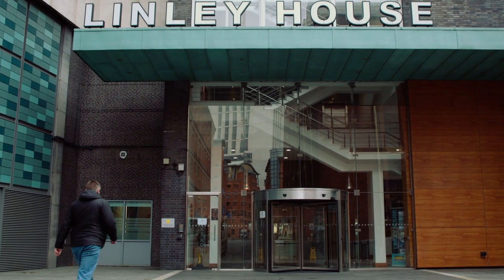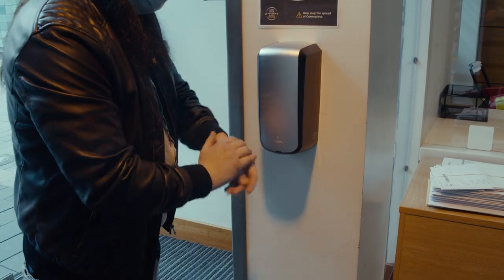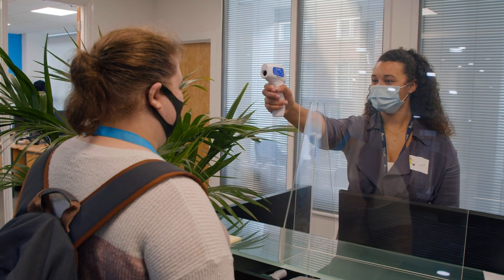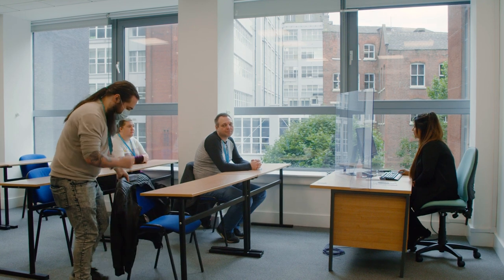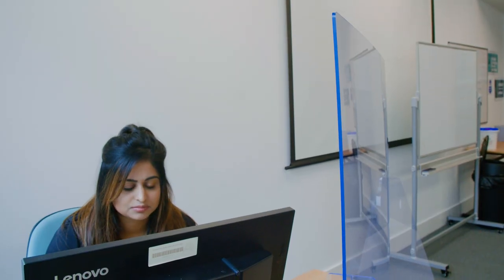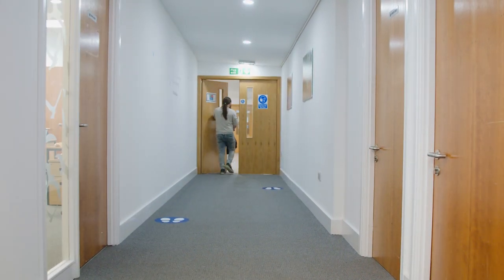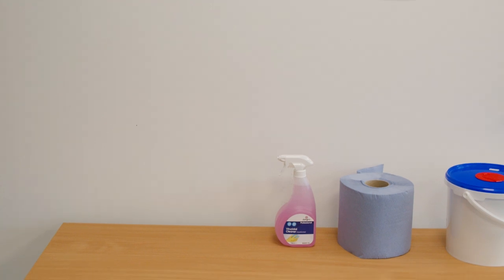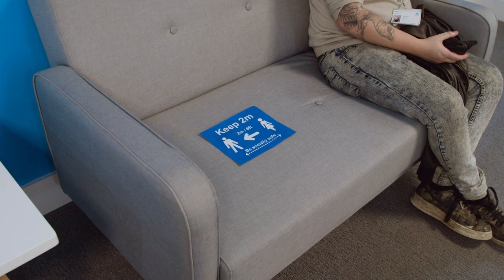Safe Campus Return - Study in Manchester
We know things have been different lately, but we can't wait to see you all again! This video will show you some of the safety measures we have put in place at our Manchester study centre to make you feel as safe as possible when you return.

Looking for places to study in Manchester?